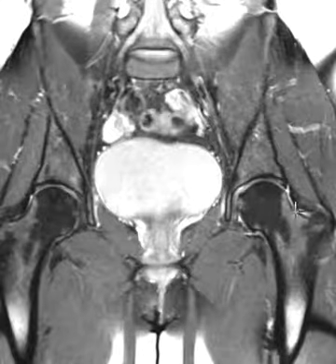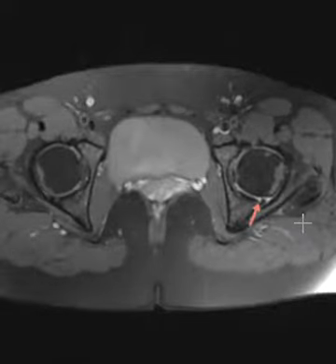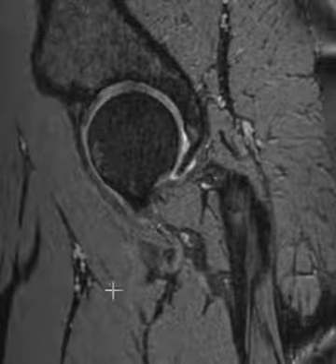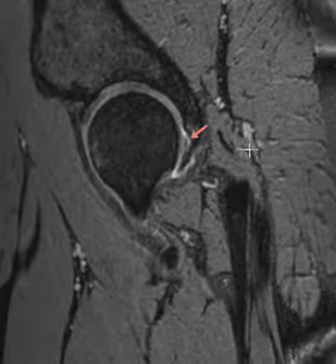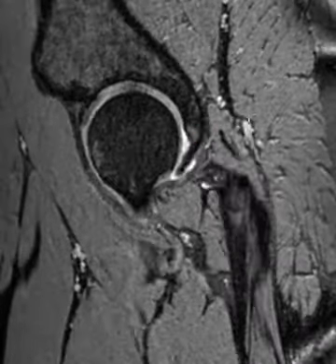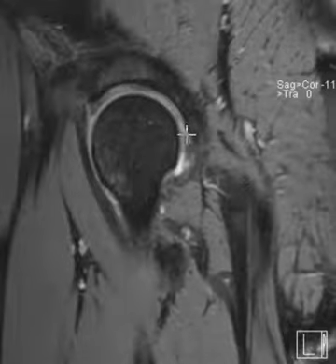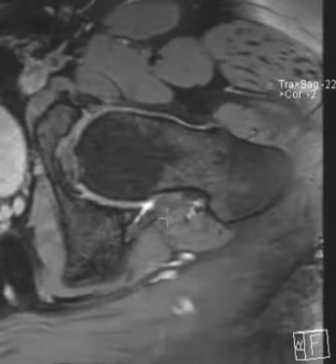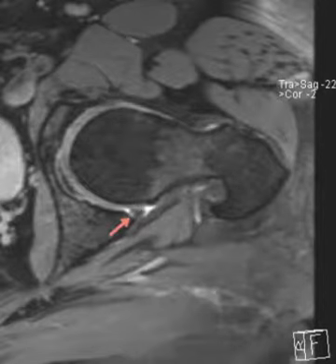Tear of the posterior hip labrum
Posterior acetabular labral tear